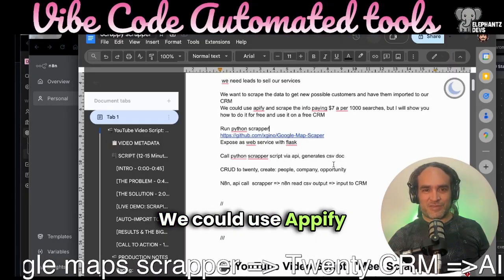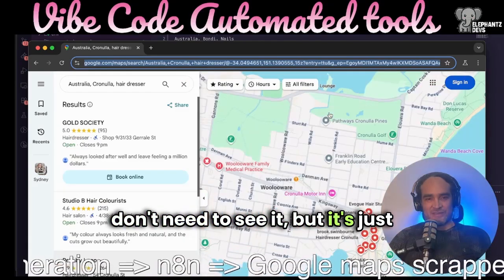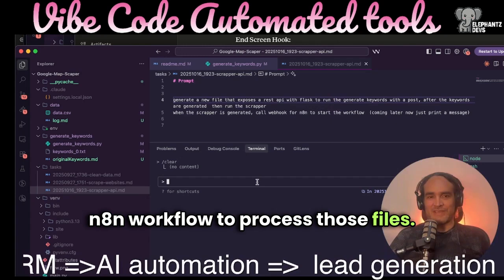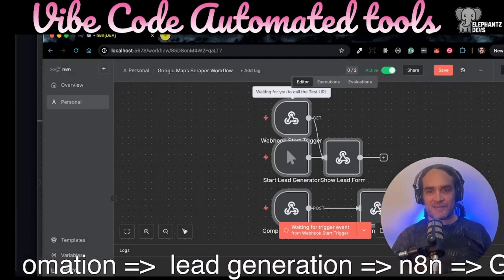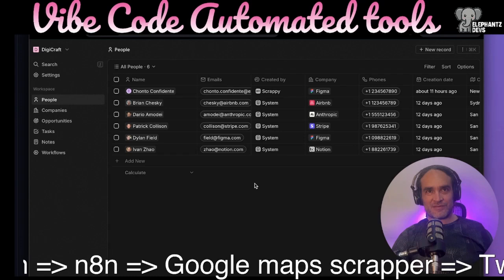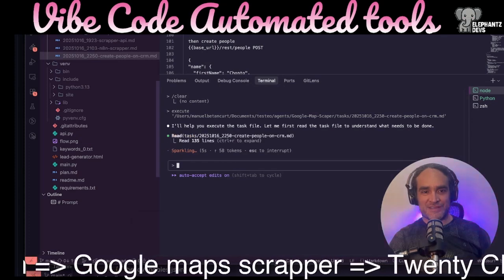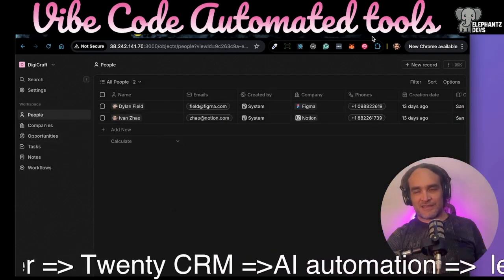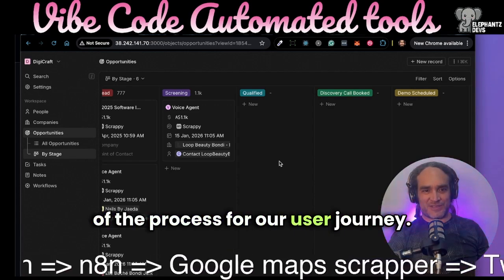scrappy: Free Google Maps Scraper + CRM Auto-Import with Python, n8n (Free Apify Alternative)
Learn how to build a free Google Maps lead scraper that automatically imports to your CRM using Python, and n8n automation.

🎯 WHAT YOU'LL LEARN:
- Set up open-source Google Maps scraper
- Create Flask API wrapper for automation
- Build n8n workflow for CRM import
- Extract business data: names, phones, addresses, websites, ratings
- Automate lead generation completely

💡 WHY BUILD THIS:
Stop paying Apify $7 per 1,000 searches when you can build your own solution for free. Perfect for:
→ Marketing agencies doing lead gen
→ B2B sales teams building prospect lists
→ Local businesses finding competitors
→ Anyone needing targeted business data

- Flask (Python web framework)
- n8n (Self-hosted automation platform)
- Twenty CRM (Open-source CRM alternative)

📊 REAL RESULTS:
- 100 leads scraped in ~2 minutes
- Auto-imported to CRM with one click
- Zero ongoing costs
- Works for any business type (dentists, restaurants, contractors, etc.)

🎓 FULL TRAINING & CODE:
Get complete code, templates, and support in my Skool community:
👉 [Skool Link]

Includes:
✓ Complete Python code with explanations
✓ Flask API setup guide
✓ n8n workflow templates (copy-paste)
✓ Twenty CRM integration guide
✓ Video walkthroughs for each component
✓ Community support & troubleshooting

💼 DONE-FOR-YOU SERVICE:
Don't have time to build? I'll build a custom AI automation system for your business:
👉 [Contact Form]

Services include:
- Custom AI worker development
- Process automation consulting
- CRM integration & setup
- Ongoing support & maintenance

📺 MORE AI WORKER TUTORIALS:
- Dulce (AI Receptionist): [Link]
- Rosie (Review Manager): Coming next week
- Bloggy (Content Writer): Coming soon

💰 COST COMPARISON:
Traditional Lead Gen:
- Apify: $7/1k searches = $70-700/month
- ZoomInfo: $15,000/year
- Lead gen VA: $2,000-4,000/month

This Solution:
- One-time setup: 2-3 hours
- Monthly cost: $0
- Unlimited searches: Yes
- Full control: Yes

🎯 USE CASES:
✓ Agency lead generation for clients
✓ B2B prospecting and outbound
✓ Local business competitive analysis
✓ Market research and data collection
✓ Building targeted outreach lists
✓ Finding partnership opportunities

⚠️ LEGAL & ETHICAL USE:
- Respect data privacy laws (GDPR, CCPA)
- Use for legitimate business purposes only
- Don't spam or harass scraped contacts
- Verify data before using for outreach

Questions? Drop them in the comments! I respond to everyone.